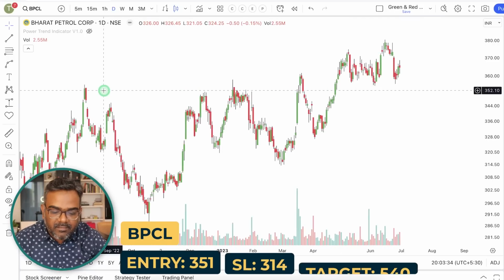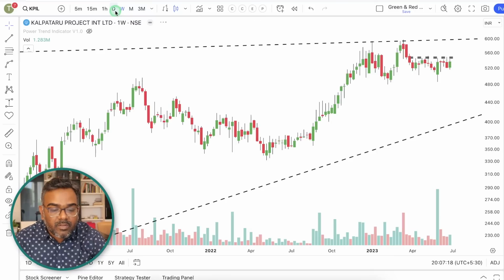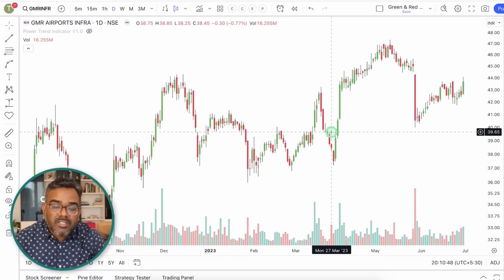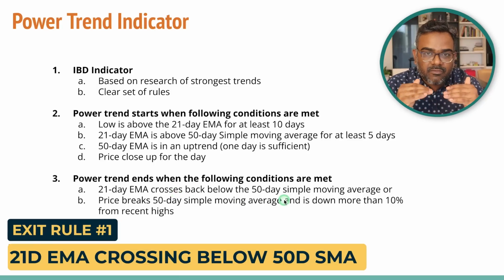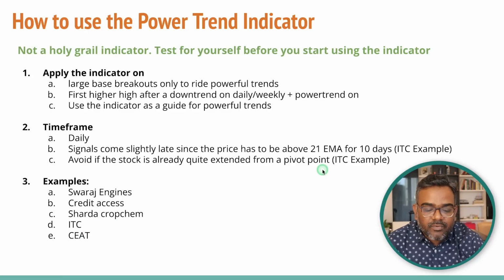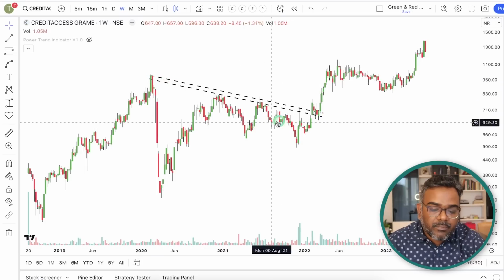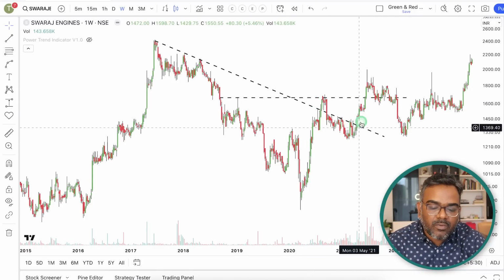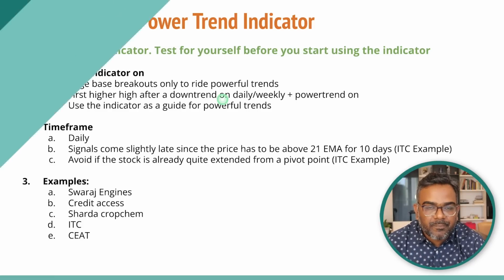Power Trend Indicator & PineScript Built Using ChatGPT ! & Stock Video Review from 19th March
Revealing the 'Power Trend Indicator...🎯

After numerous attempts, I've built the same indicator using ChatGPT!
The only available Power Trend indicator on TradingView is invite only and one needs to pay almost Rs. 10,000 a year!
I was curious to test this strategy & hence attempted to build it via ChatGPT & the results are good!

(if this doesn't work, try the below one)

We also have a relook at my video from March where I covered BPCL Kotak Bank Kalpataru Medplus GMR Infra

I discuss what happened since and how you could have adapted your strategy

00:00 - Introduction
00:25 - Stock Review
09:43 - Power Trend Indicator
10:06 - Guidelines
12:36 - How to use Power Trend Indicator
15:09 - Adding the indicator
16:35 - Explaining indicator on the chart
17:35 - Examples